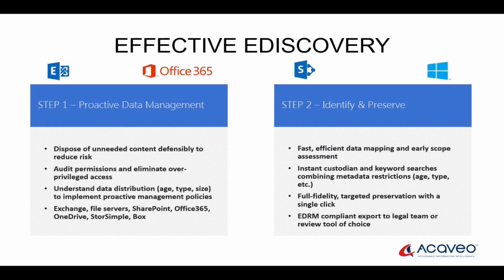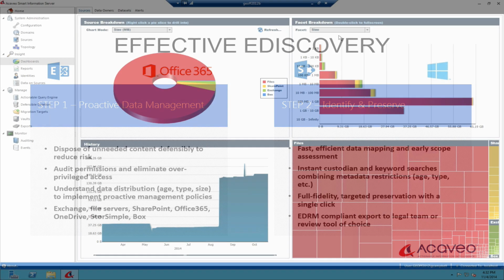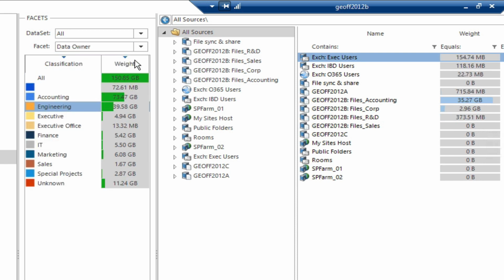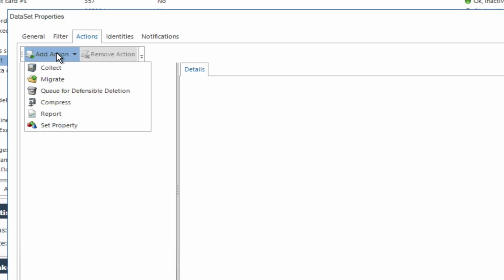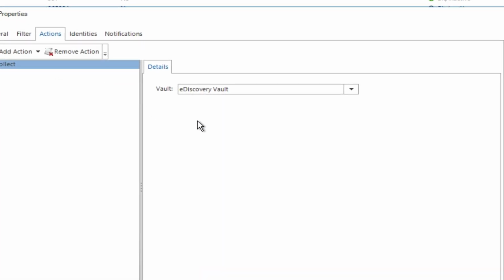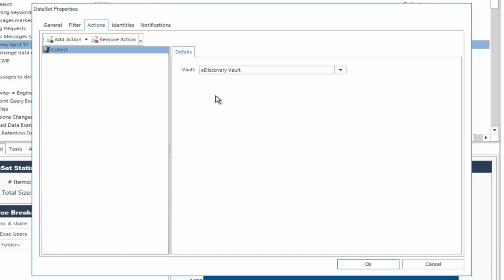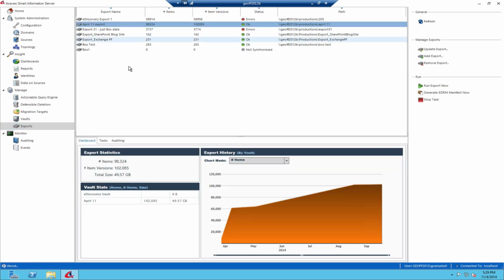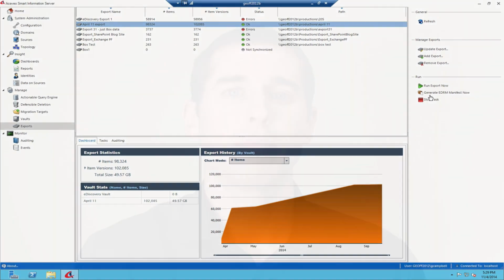Acaveo eDiscovery Identification and Preservation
Demonstrates how Acaveo’s leading file analysis solution can be used to streamline eDiscovery identification and preservation for files servers, Exchange and SharePoint.